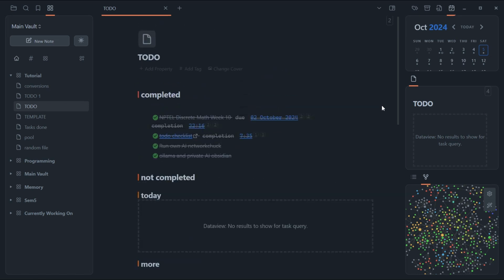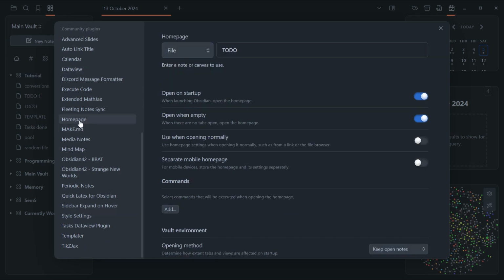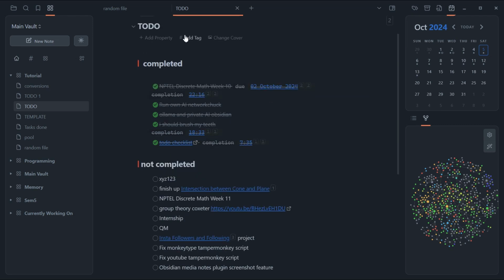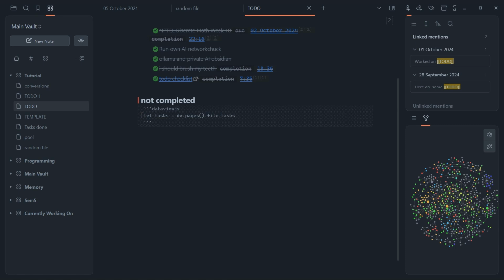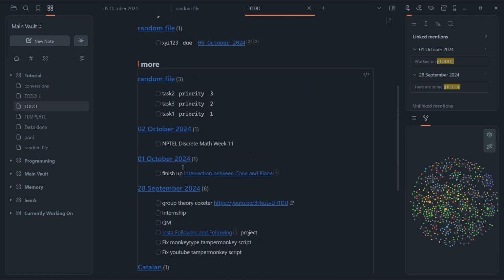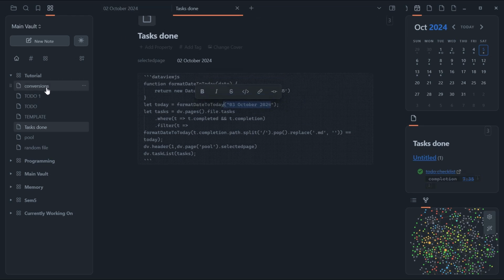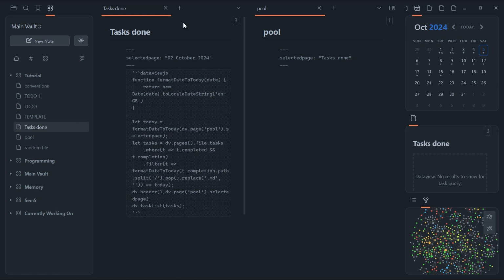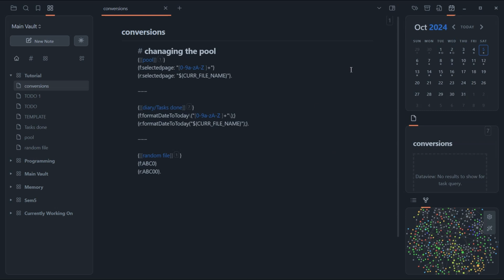Obsidian TODO management setup + my plugin release